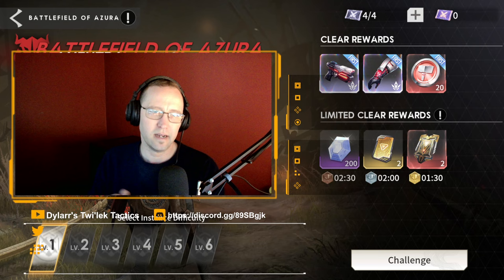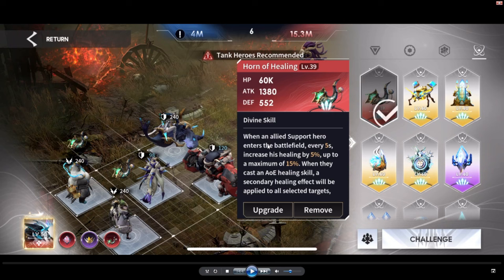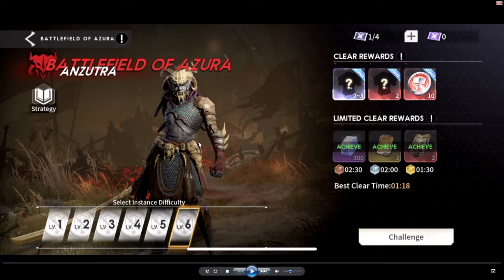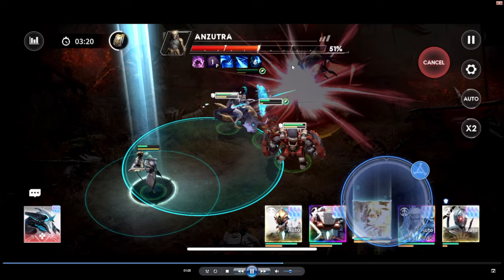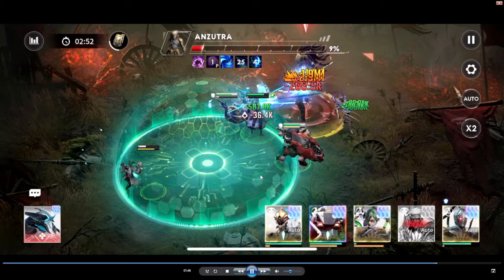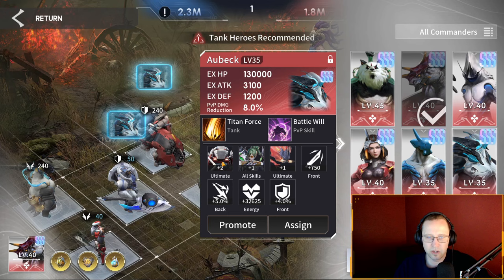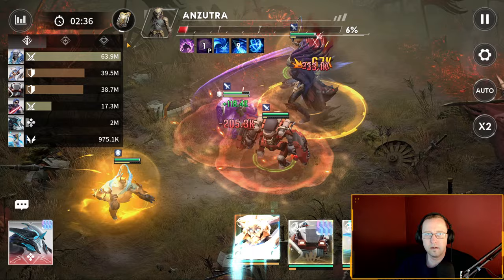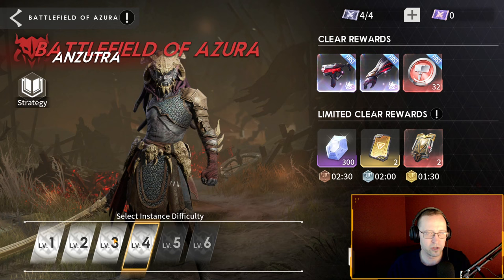How To Beat Level 6 of the NEW Ketosian Dungeon | Battlefield of Azura - Anzutra | Eternal Evolution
In this video I shall show you how to beat level 6 of the new dungeon on AUTO, then I will show you how to get the limited ticket speed run. Then your gonna watch me fail miserably on my ftp account.